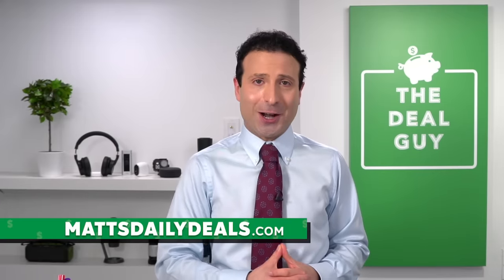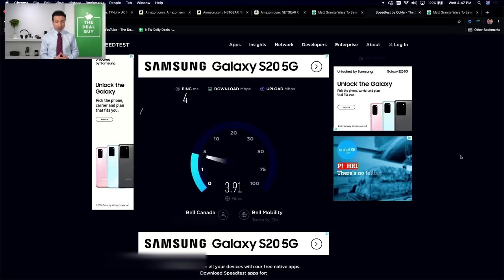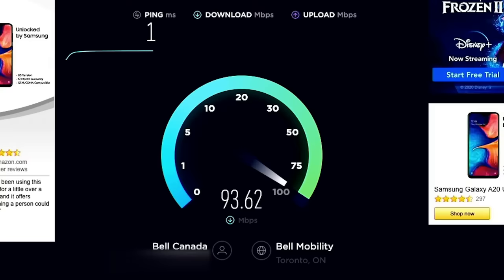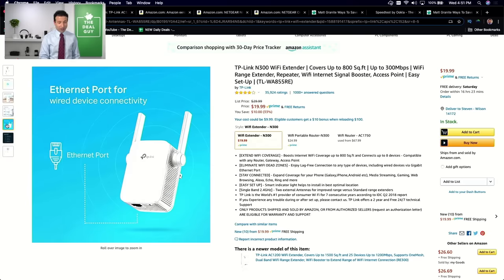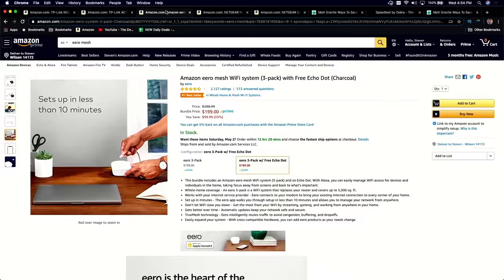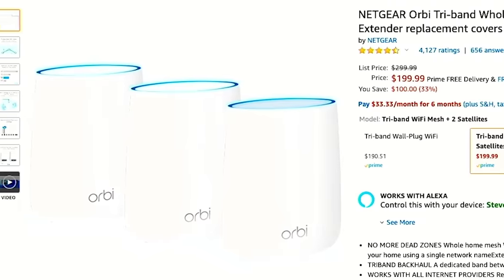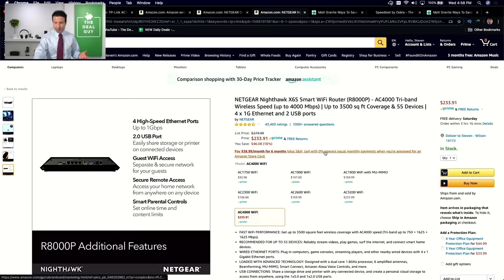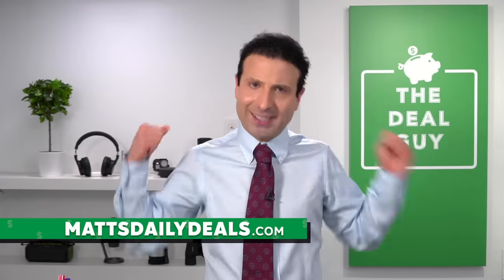How to INSTANTLY Make Your WiFi Speed Faster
Here is how to instantly make your wifi speed faster. With everyone at home now, people are noticing their wifi isn't as fast as they'd like. Use these tips to speed your internet up! Watch now!

In this video The Deal Guy is showing you how to make wifi faster at home or even how to get faster connection on ps4. This video with is similar to Liron Segev's video, but my own personal tips on how to get faster wifi. If you're looking to speed up internet at your home or office, then this video will help you.

With everything going on right now people are paying attention to their download speed so i wanted to make a video to help your make your wifi faster and a boost to your wifi signal.